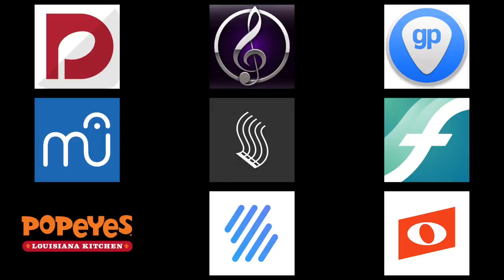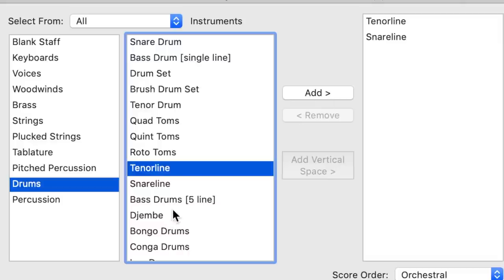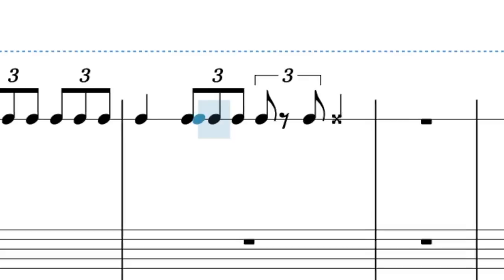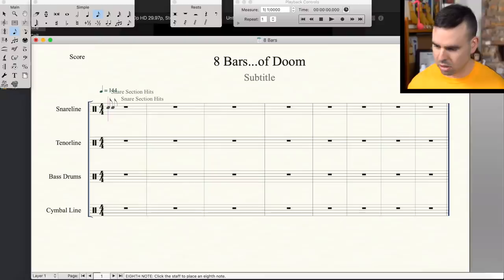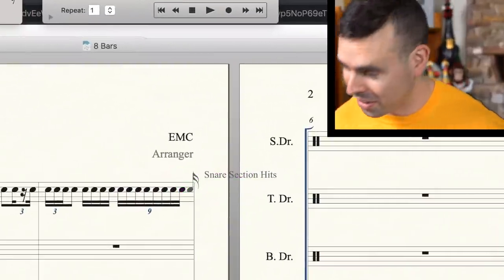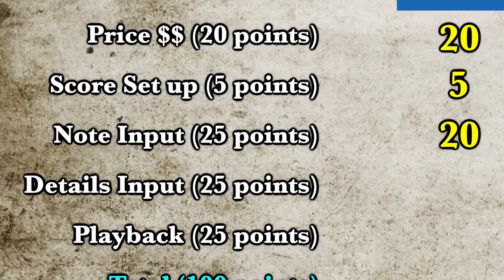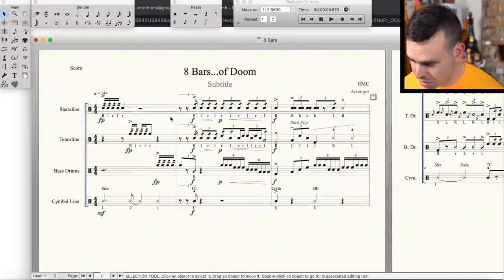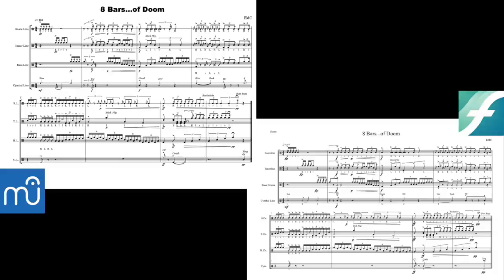Music Notation Software for Drums: An In Depth Review by EMC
0:00 - Intro
0:48 - Price
2:04 - Score Set Up
3:21 - Note Input
12:45 - Details Input
15:54 - Playback
19:08 - EMC Marching Madness 2021